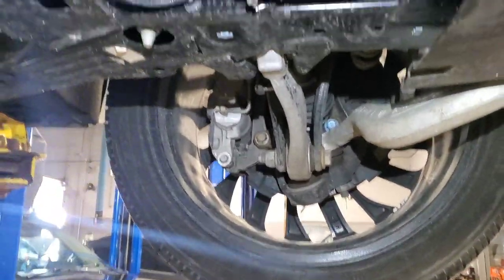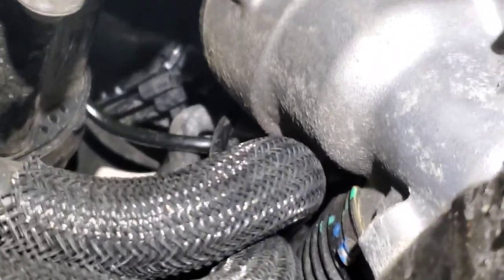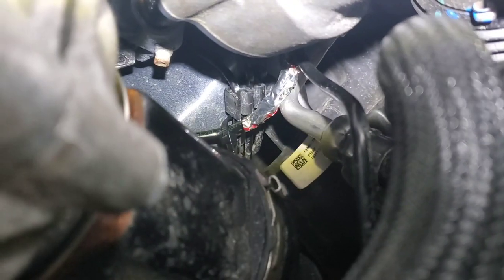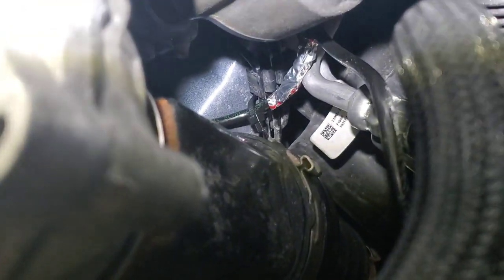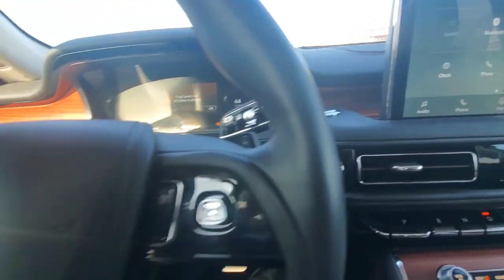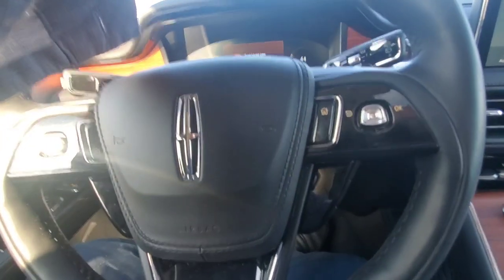2020 Lincoln Aviator - Tick Sound Coming from Front Left SOLVED - Bad Routing of lines From Factory